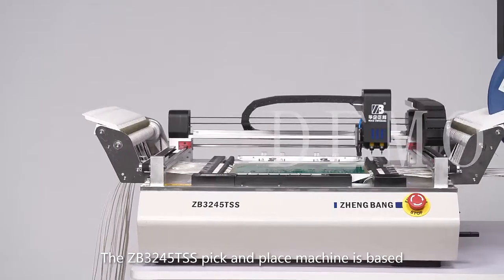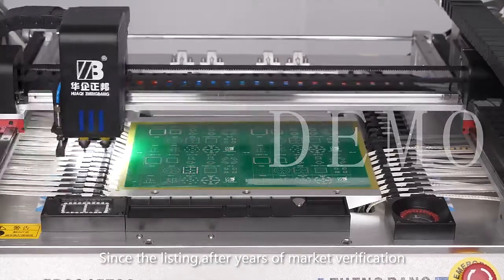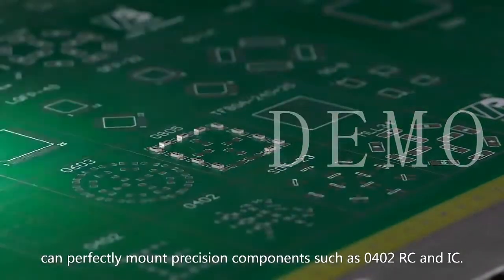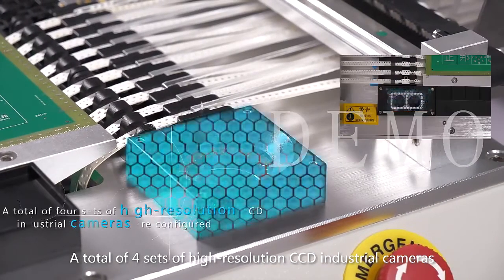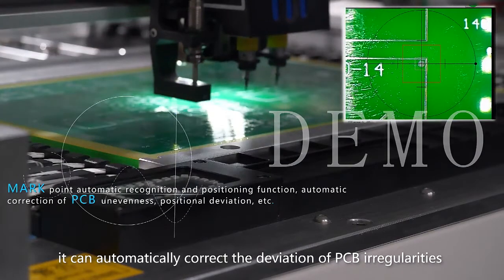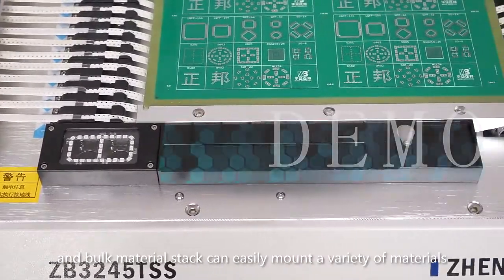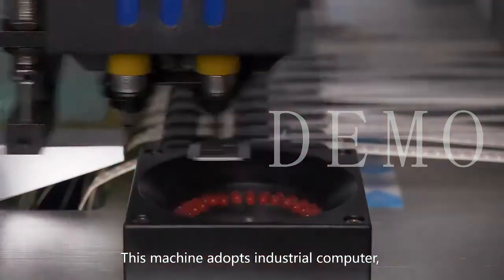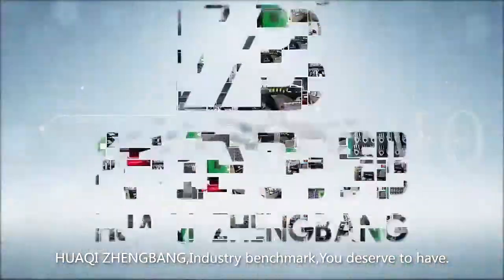Huaqi Zhengbang ZB3245TSS Mini SMD Pick And Place Machine LED SMT Chip Mounter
SMD Pick and Place Machine
Specification:
1. 2pcs Juki Nozzles
2. 4pcs High Quality Cameras
3. 54pcs ZB Feeder Stations
4. Max. PCB size: 320*450mm
SMT Pick and Place Machine Mini Pick and Place Machine